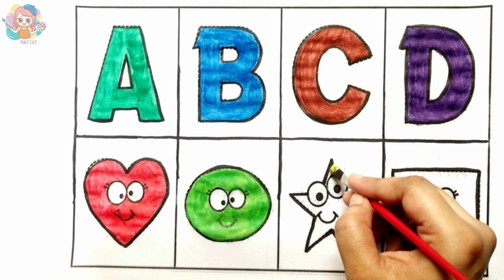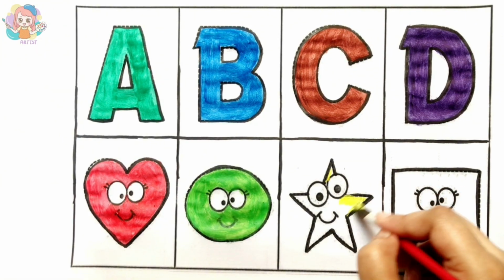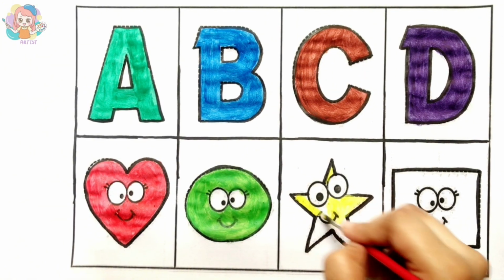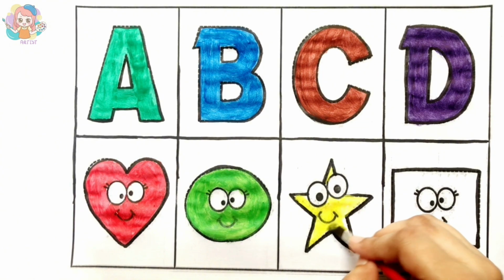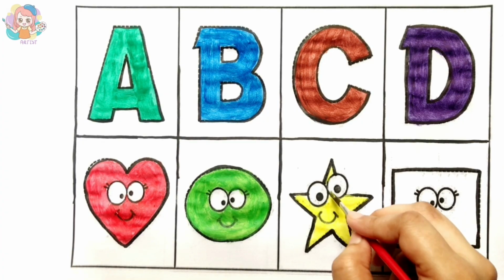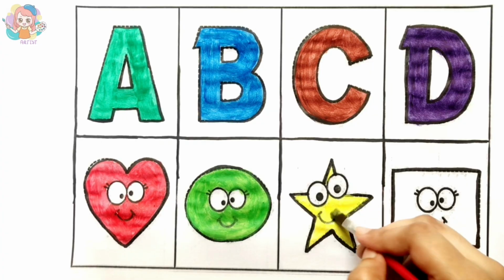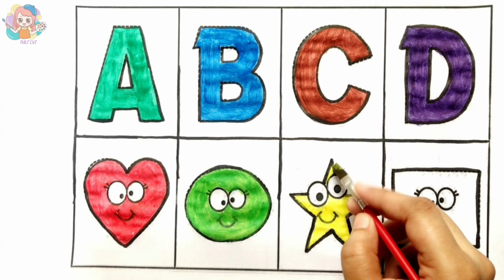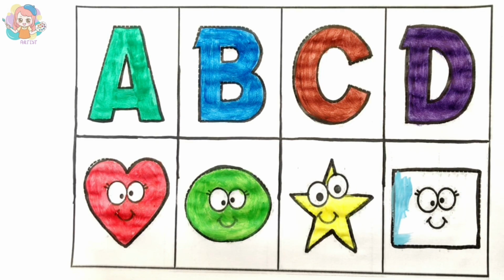Alphabet ABCD & Shapes Name For Kids / Easy Step by Step Drawing Tutorial for Kids Toddlers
🎨✨ Welcome to our "Let's Learn to Draw and Paint", where creativity meets preschool learning!

🎉 In this fun-filled video, your little ones will master the art of drawing and painting the alphabet A to D alongside popular shapes like stars, hearts, squares, and ovals!

🌟❤️ We guide kids through an easy step-by-step drawing tutorial that keeps them engaged while sparking their imagination. Plus, enjoy our catchy Phonics Song throughout the lesson for a musical learning experience!

Perfect for toddlers and preschoolers, this engaging lesson combines art and phonics in one exciting ride! 🖌️📚